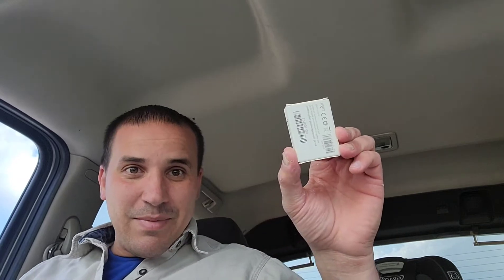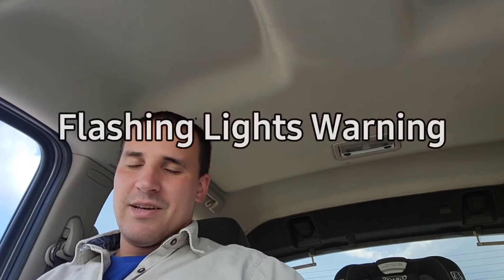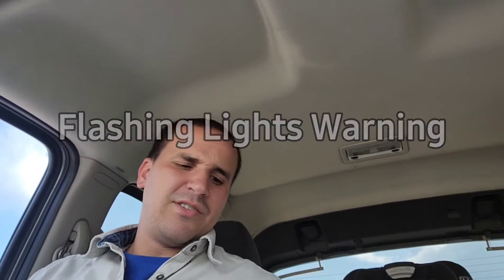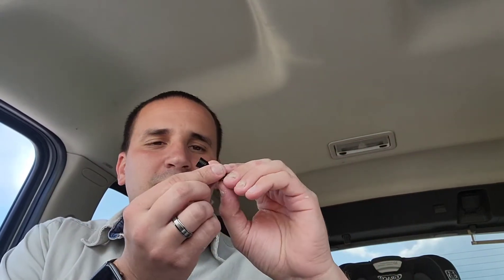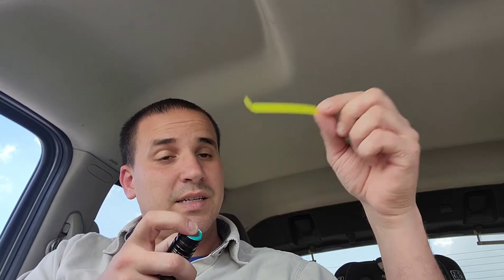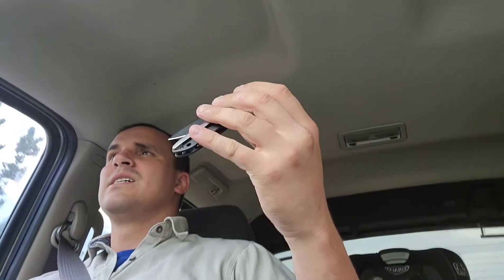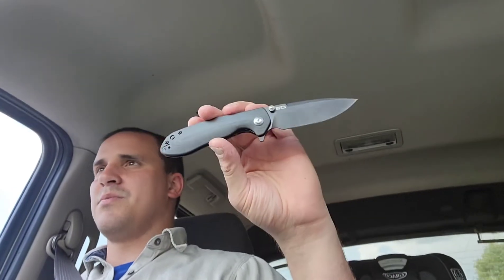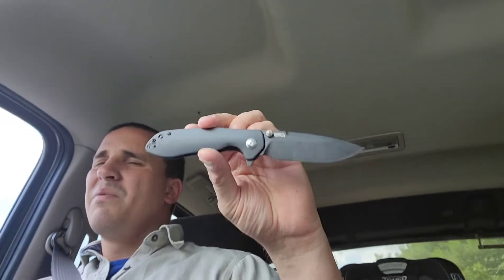Unboxing 3 OLights and CJRB/Spyderco Pocket Dump - Truck Dump